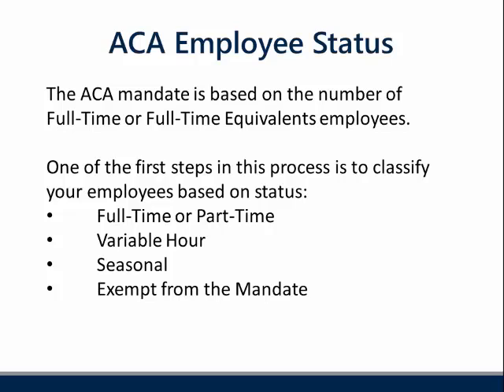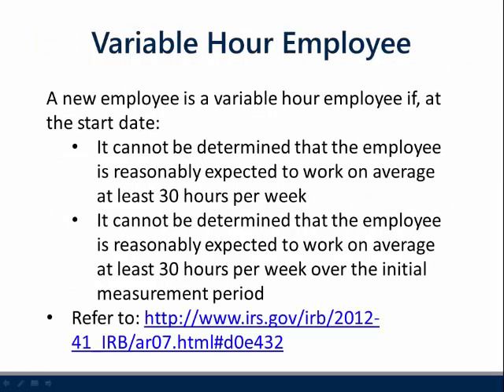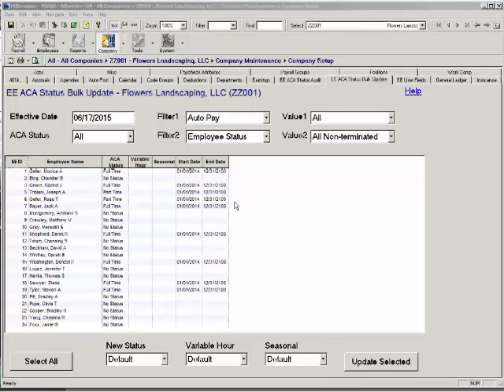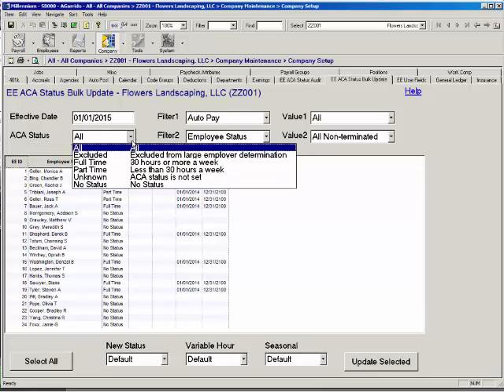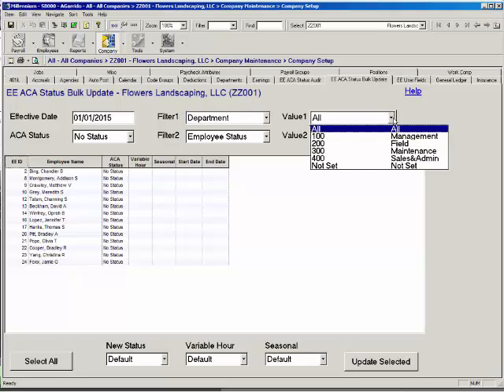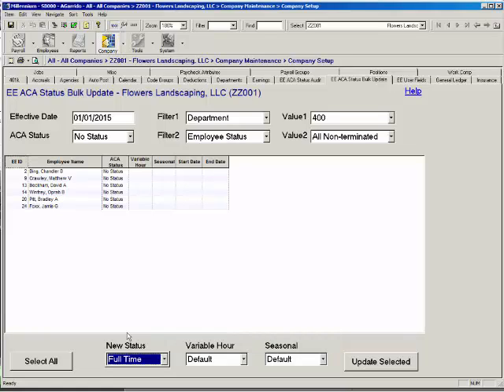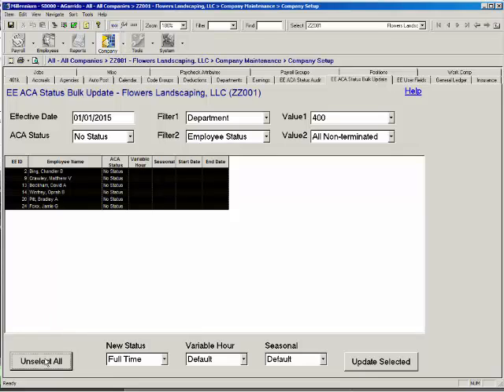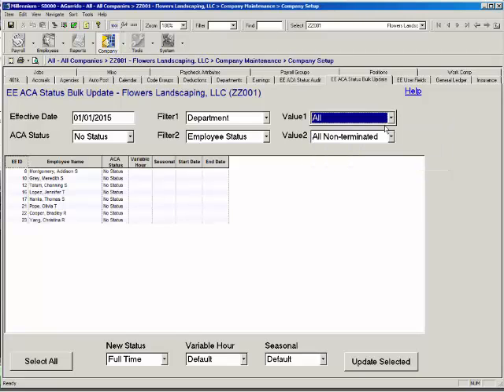ACA Employee ACA Status Bulk Update Millennium ed. 1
This demonstration reviews the EE ACA Status Bulk Update utility in Millennium.